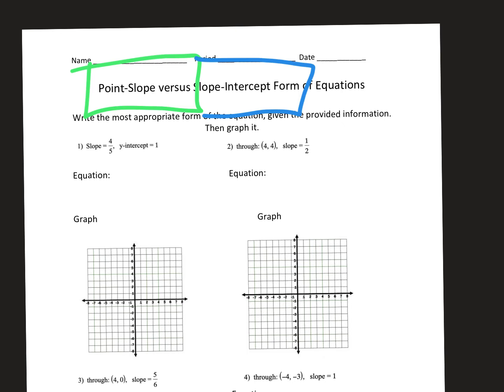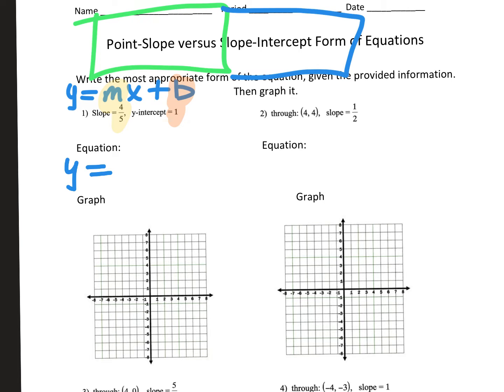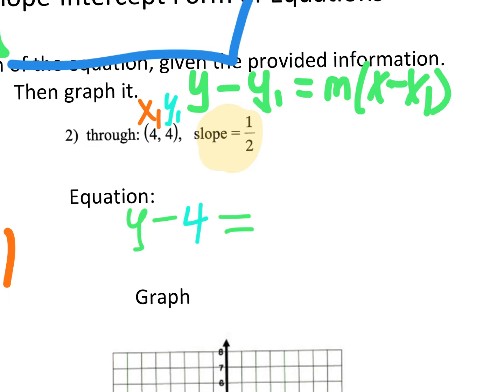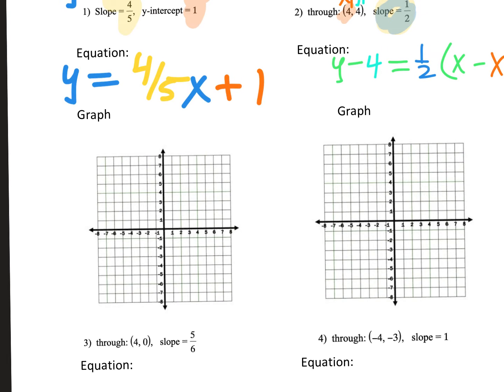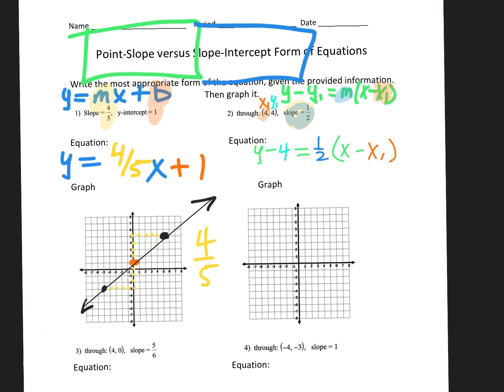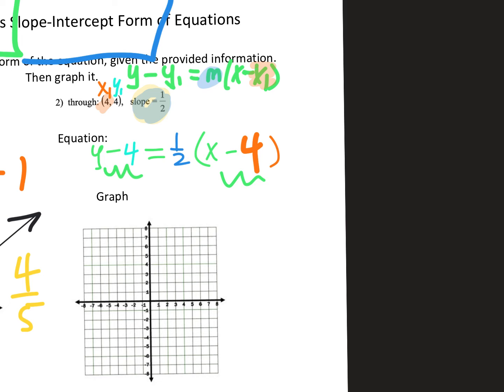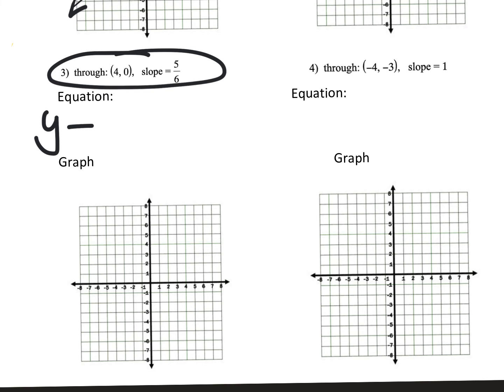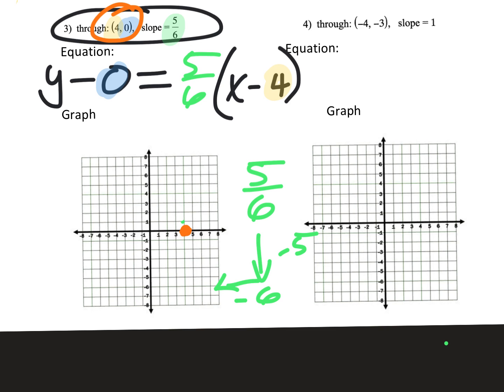point slope vs slope int.mp4